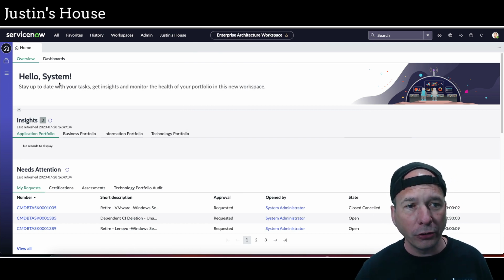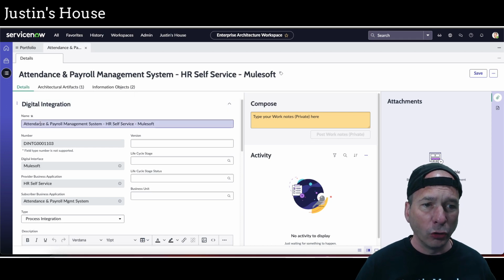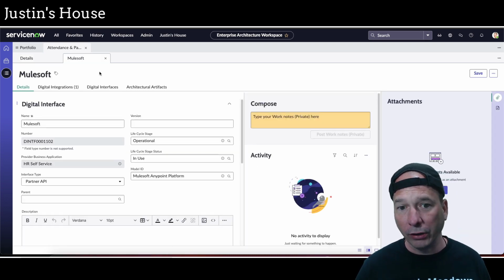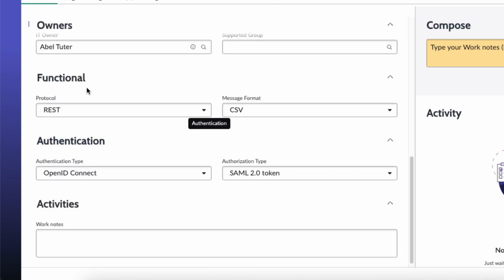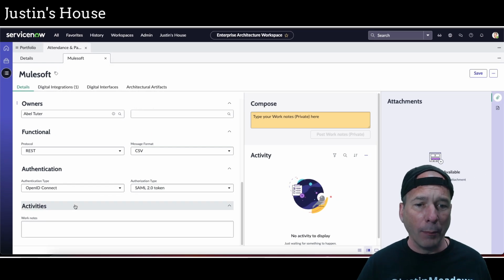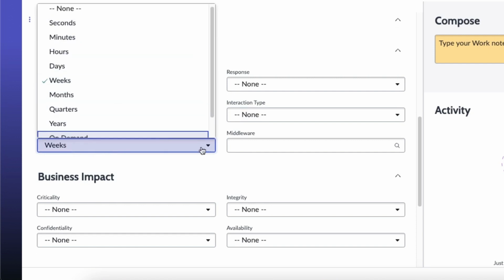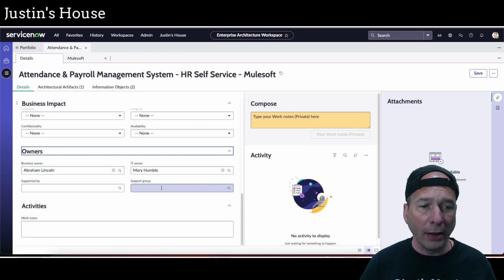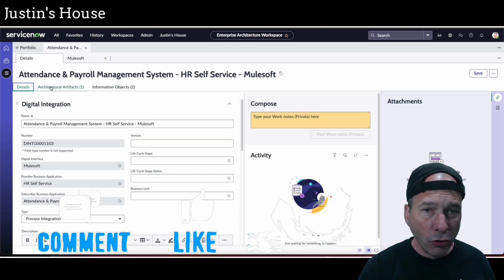Digital Integrations in Application Portfolio Management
How are you documenting the integrations in your environment and relating it to different parts of your CMDB? In the Utah release, ServiceNow introduced Digital Integrations (and Digital Interfaces) to do exactly this! Check out this short video to see what it looks like in the Enterprise Architecture Workspace and what information you can track about your integrations.